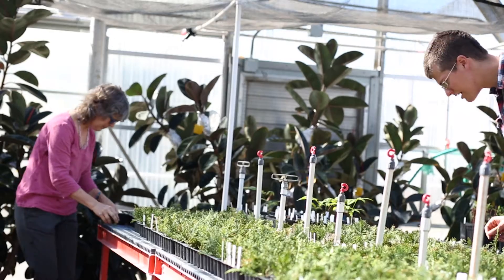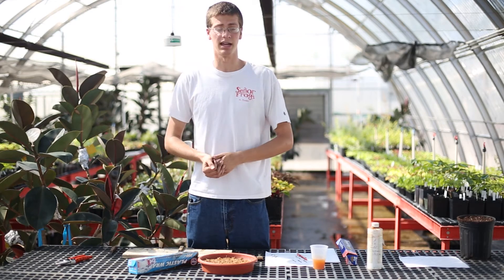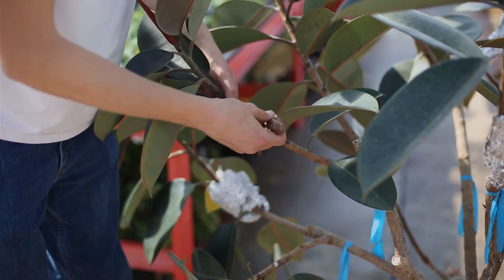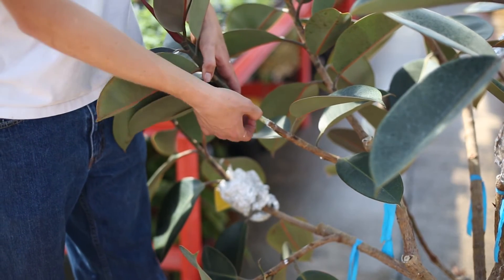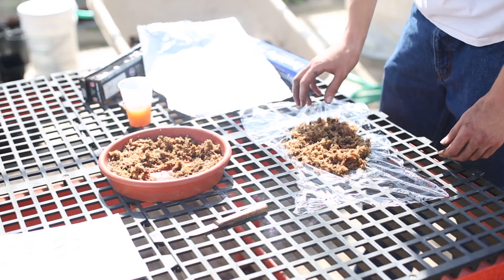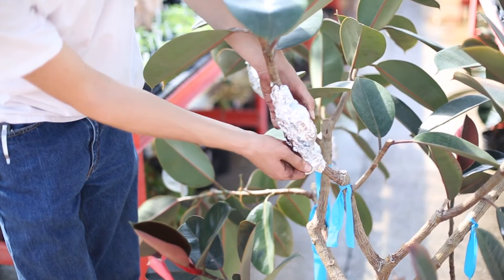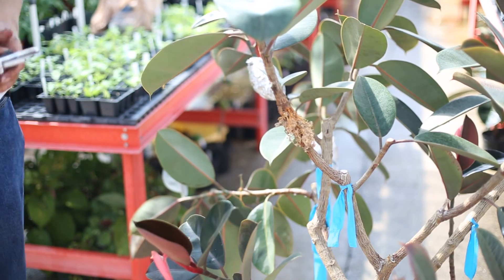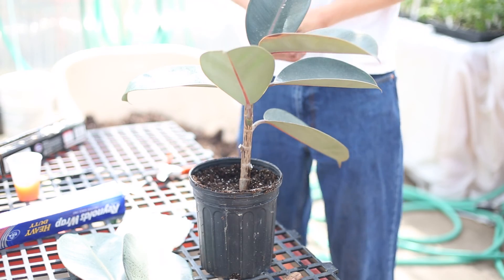Air Layering with the Extension Master Gardener Program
This video is taken from the curriculum developed from the Extension Master Gardener Program and is used as supplemental material for the online training class. It covers how to propagate plants through air layering.